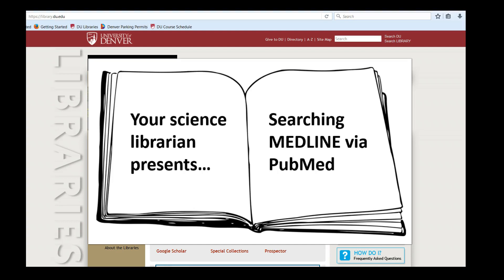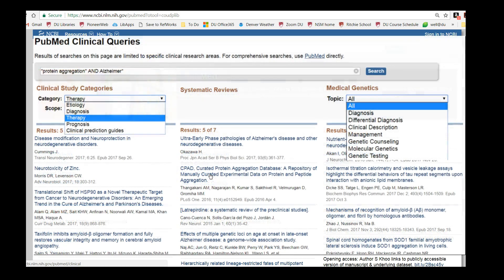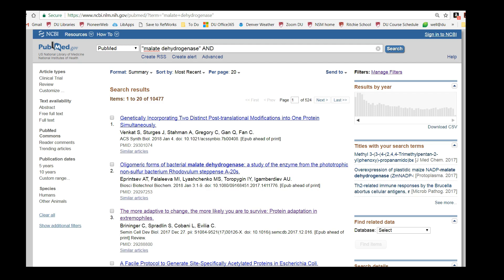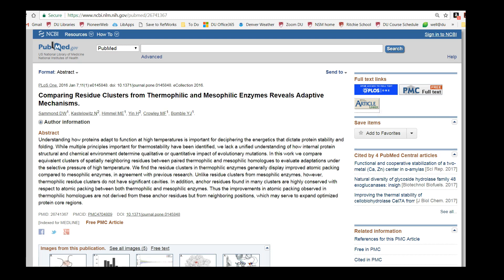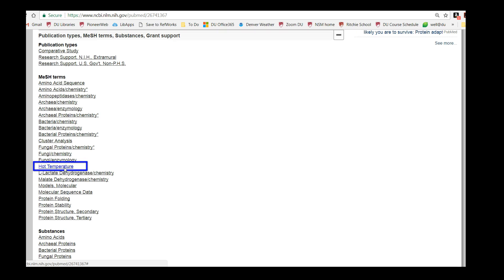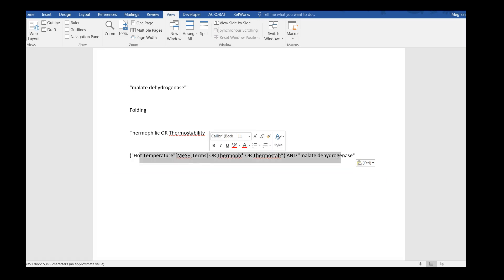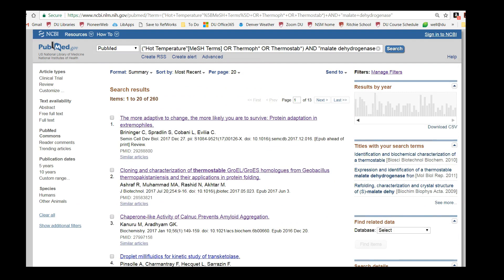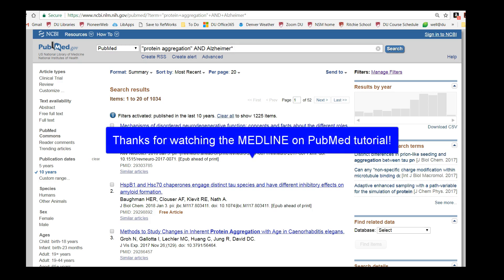MEDLINE on PubMed Tutorial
Learn to search a major biomedical and health sciences database, MEDLINE, as part of the free PubMed database. Tutorial includes:
*narrowing a search
*MeSH terms (Medical Subject Headings)
*getting to full text
and more